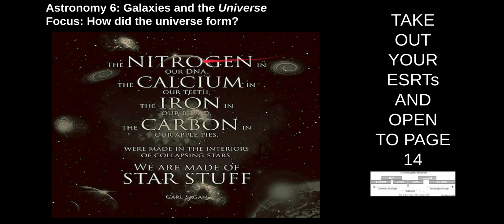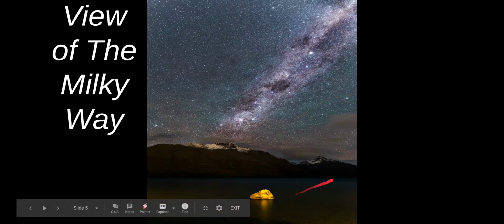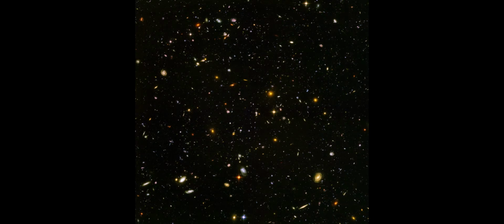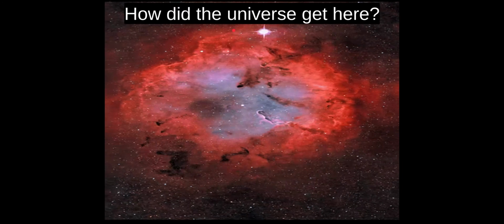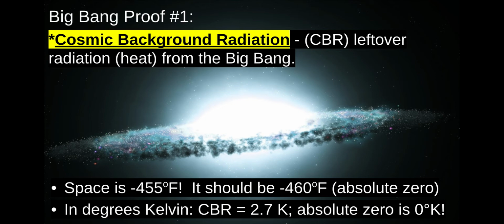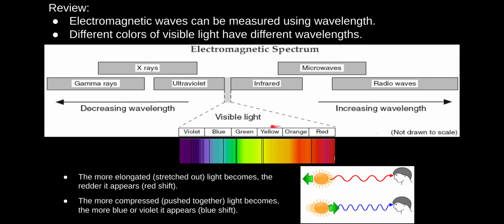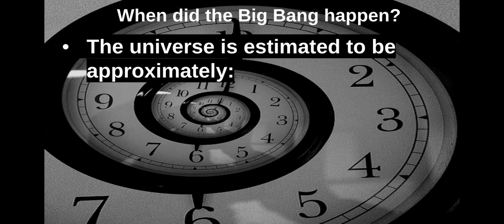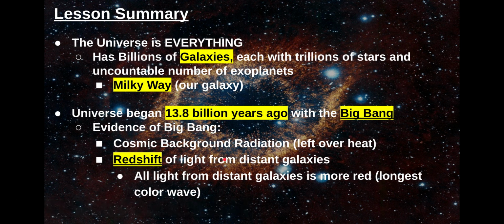Astronomy 6: Galaxies and the Universe - Google Slides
NYS Regents Earth Science: How is the universe organized and how did it begin?